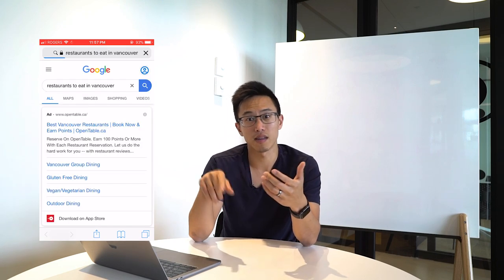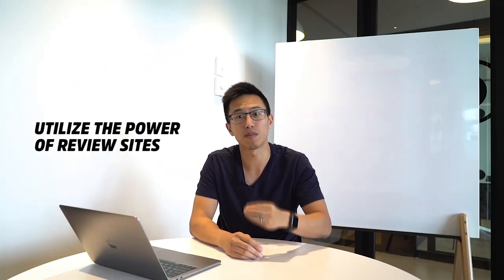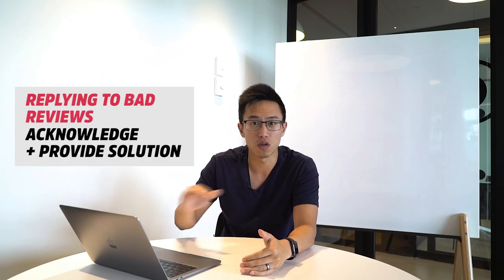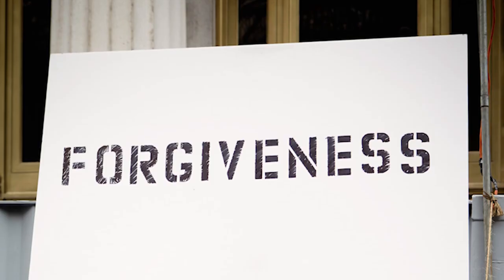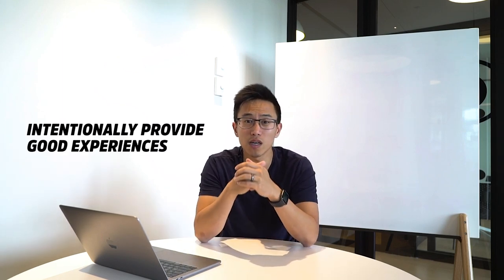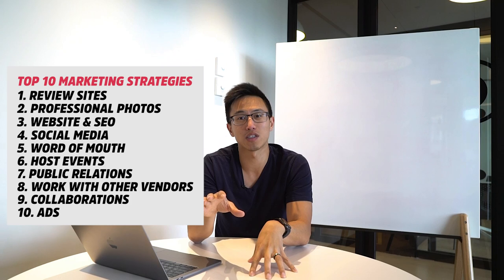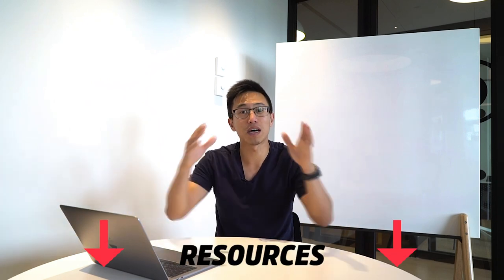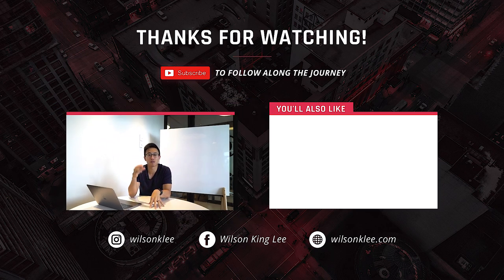Top 10 Restaurant Marketing Strategies That WORK | Start A Restaurant Food Business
Many people are always looking for that new tactic or growth hack in increasing restaurant sales. The problem with these tactics are that they don't create a good foundation for your restaurant marketing playbook. Instead, I wanted to share 10 platforms and strategies that would be effective.

So if you're looking for coffee marketing ideas, restaurant marketing strategies, restaurant promotion ideas, pizza marketing tactics, fast food marketing tips, social media marketing for restaurants, instagram marketing for restaurants advice, bar marketing plans, how to start a restaurant, or how to increase restaurant sales...keep watching!

TOP 10 RESTAURANT MARKETING STRATEGIES THAT WORK

Chapters:
0:00 Intro
1:05 Restaurant Marketing Strategy #1: Review Sites
6:23 Restaurant Marketing Strategy #2: Use Professional Photos
9:04 Restaurant Marketing Strategy #3: Optimize Restaurant Website & SEO
12:39 Restaurant Marketing Strategy #4: Be Active on Social Media
15:58 Restaurant Marketing Strategy #5: Obsess About Word of Mouth
17:56 Restaurant Marketing Strategy #6: Host Events
20:46 Restaurant Marketing Strategy #7: Leverage PR
23:49 Restaurant Marketing Strategy #8: Work With Big Vendors
25:09 Restaurant Marketing Strategy #9: Collaborations
27:02 Restaurant Marketing Strategy #10: Running Ads
29:05 The Top 10 Restaurant Marketing Strategies
29:32 Next steps to build a profitable restaurant business

📚 RESOURCES

🛠 Community & Tools
[EQUIPMENT] Tools & software I recommend using -